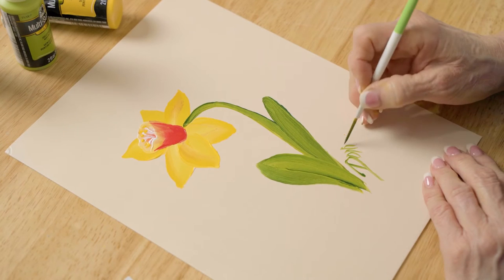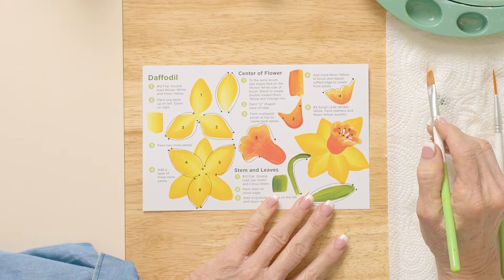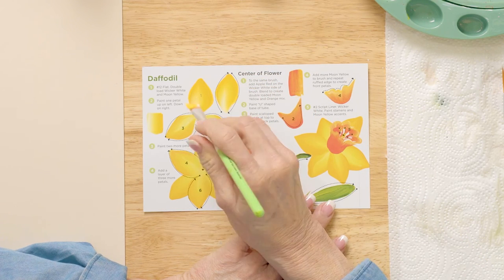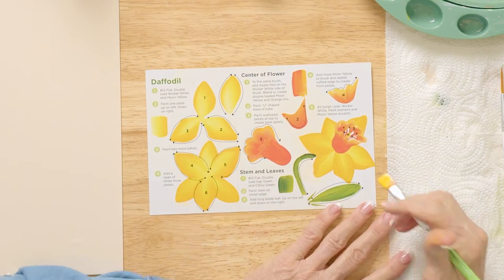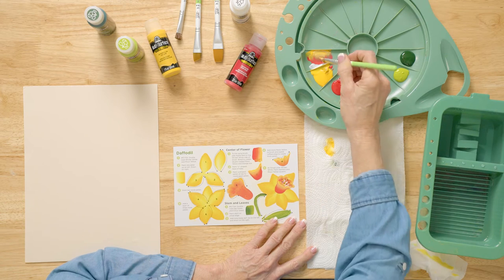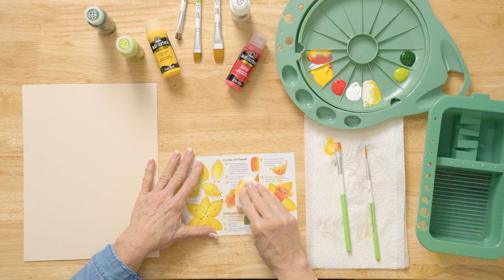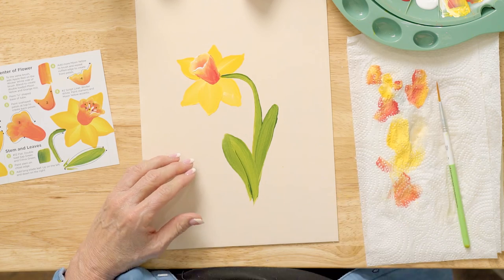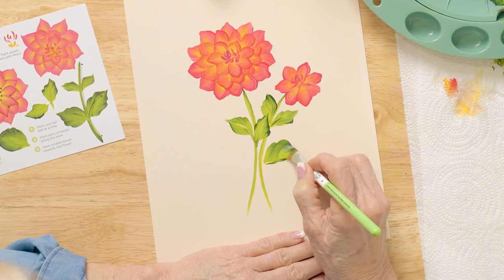Learn to Paint a Daffodil - FolkArt One Stroke A-Z of Floral Painting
Watch and learn from Donna Dewberry as she teaches you to paint Daffodils. Learn how to use the Reusable Teaching Guide included in your FolkArt One Stroke A-Z of Floral Painting Set available